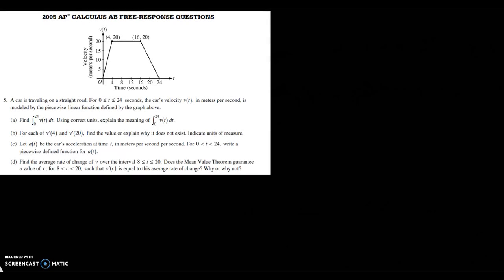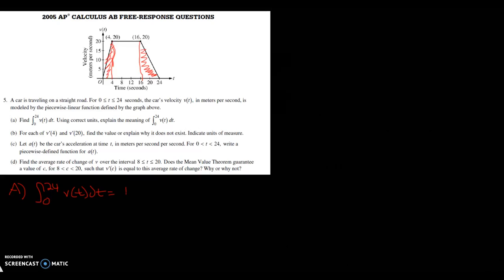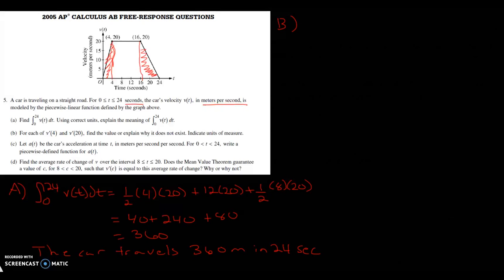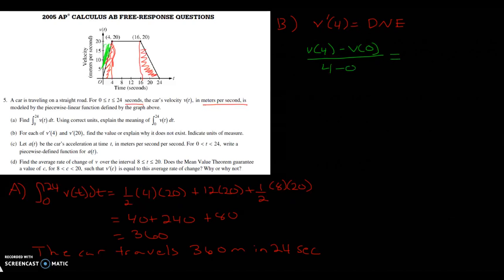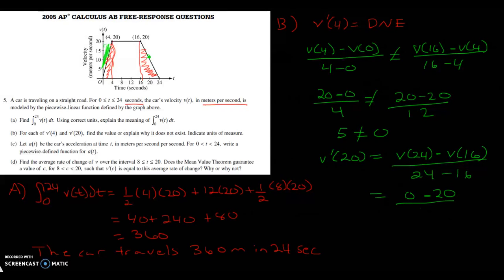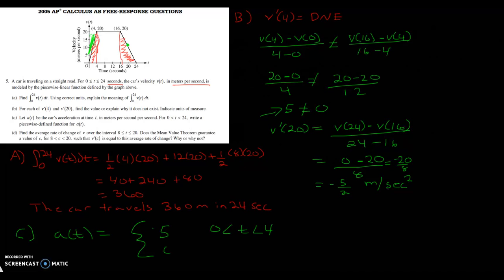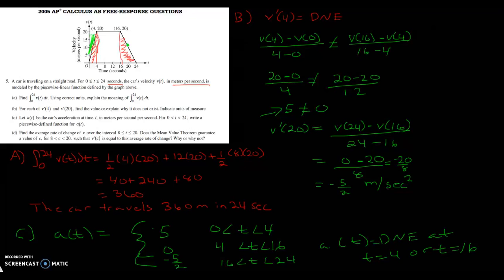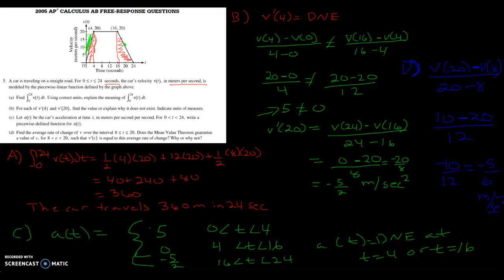2005 Form A Question 5